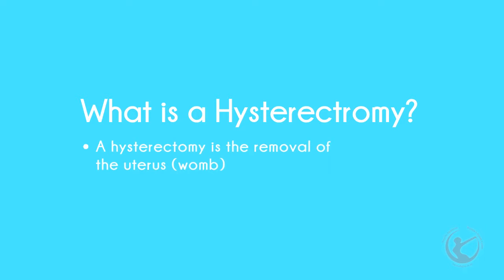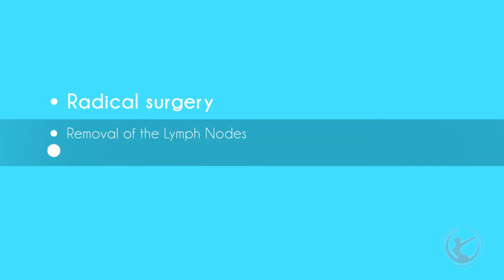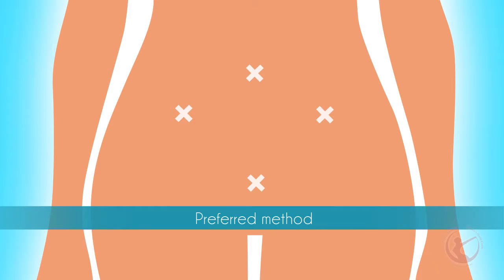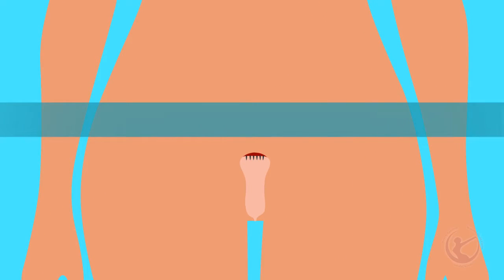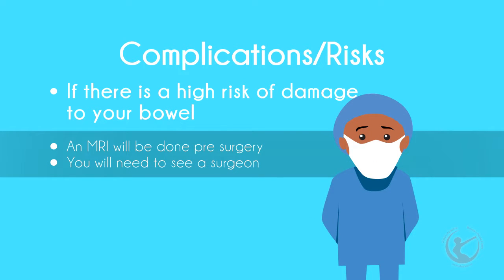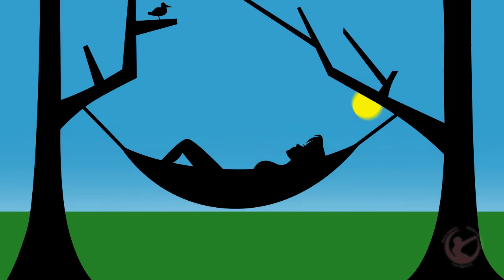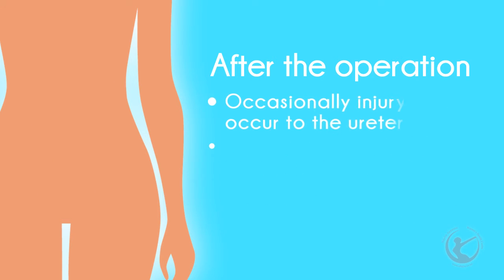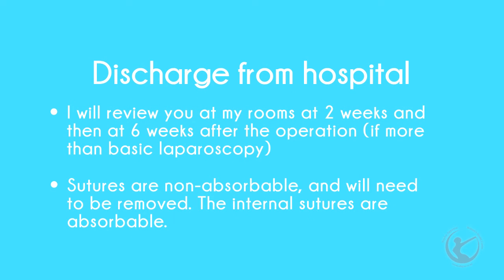Hysterectomy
This video is on hysterectomies, covers a few of the indications for hysterectomies but covers the procedure including complications and recuperation.